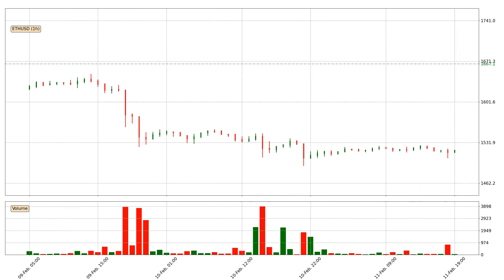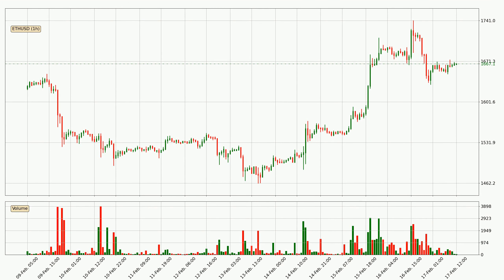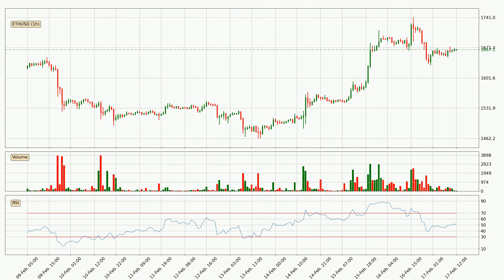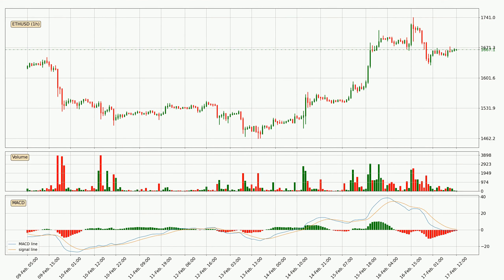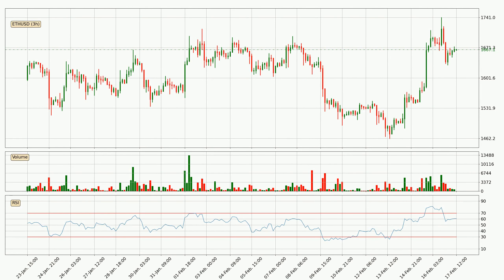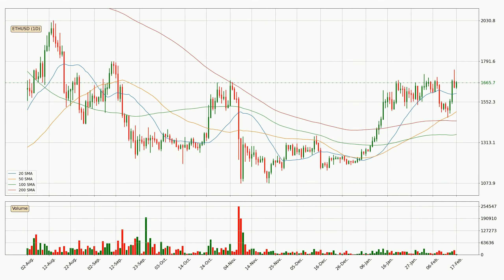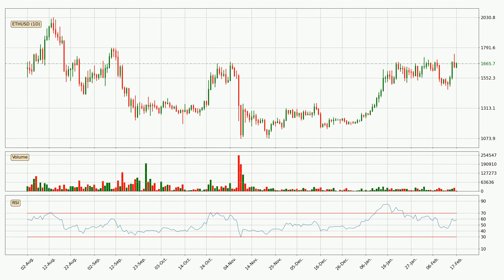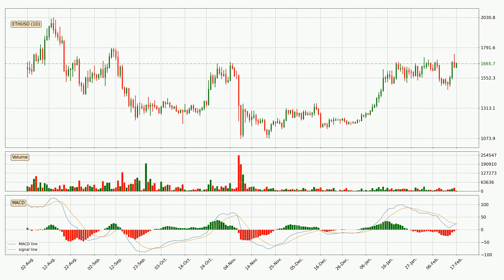Ethereum Down 1.2% 📉. Bigger Move Next For ETHUSD?? | FAST&CLEAR | 17.Feb.2023